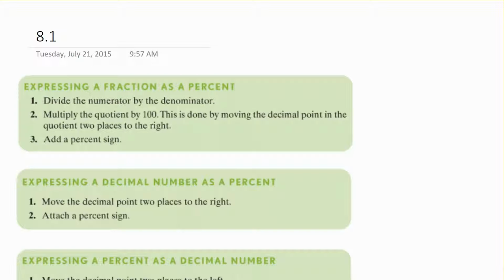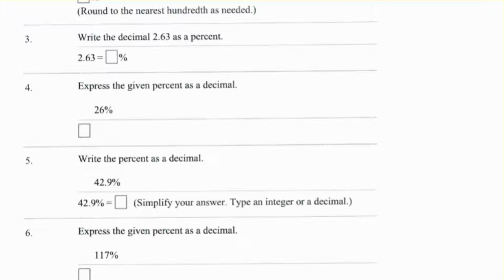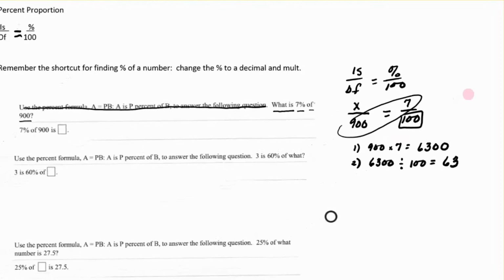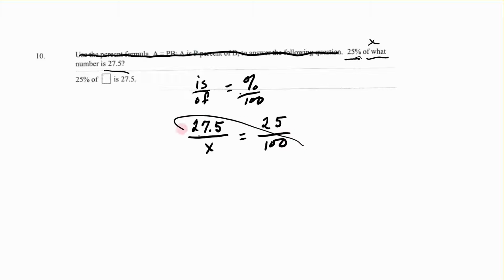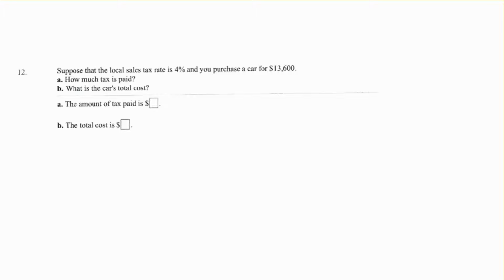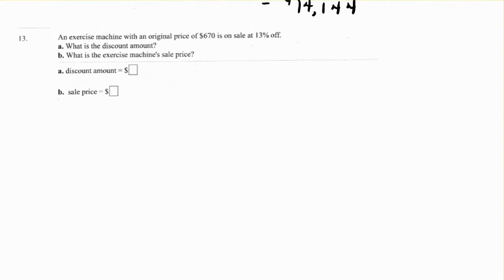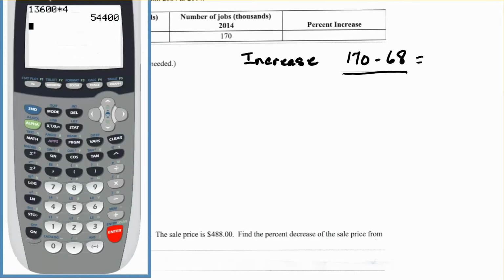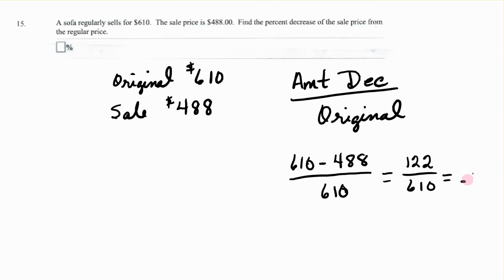1332 8 1